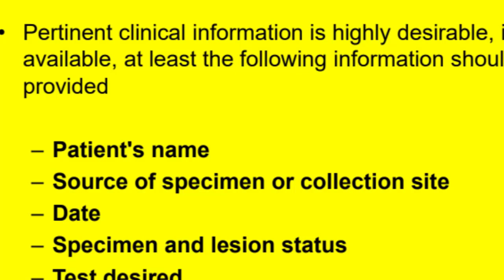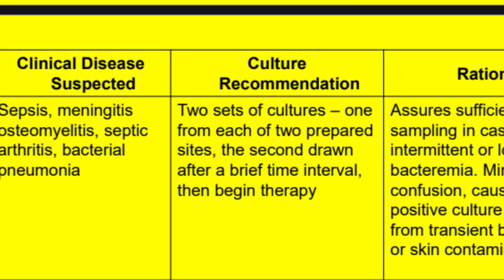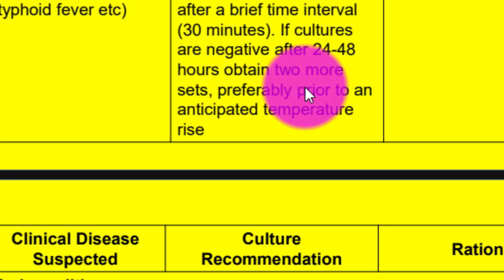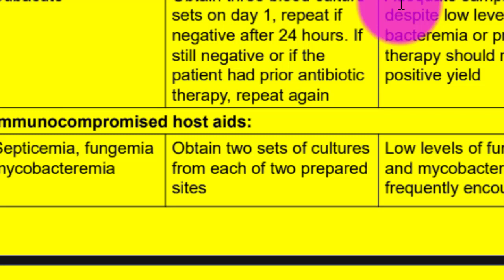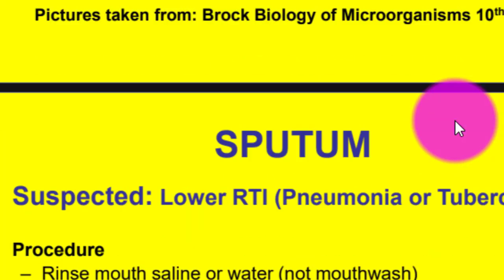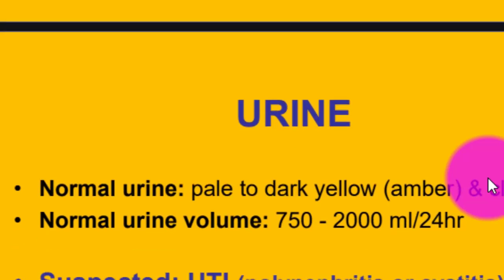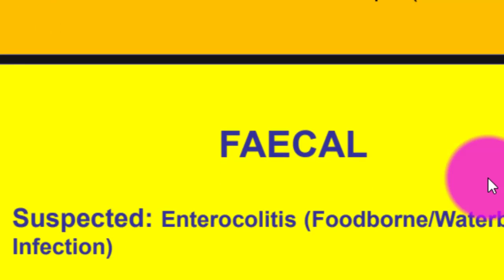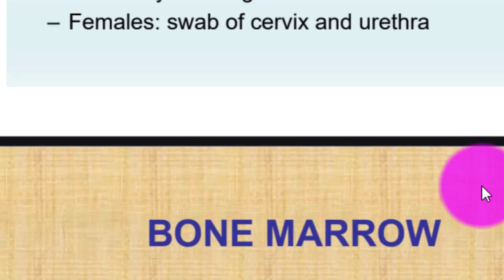obtain clinical samples for bacterial examination